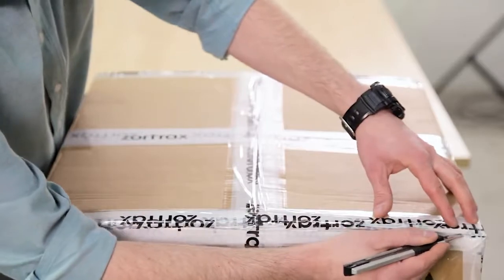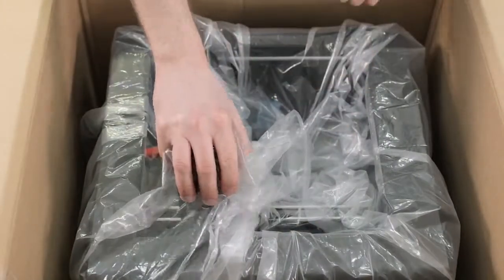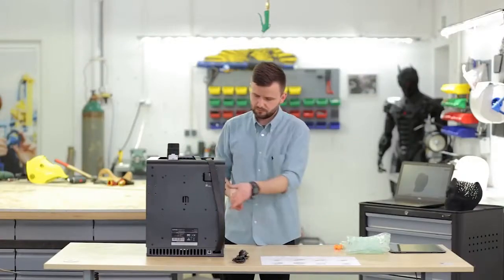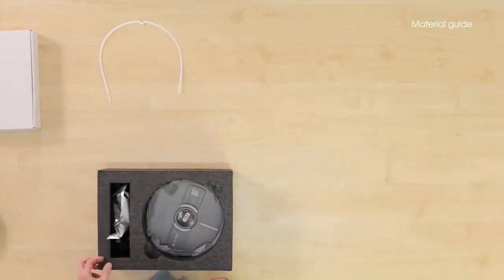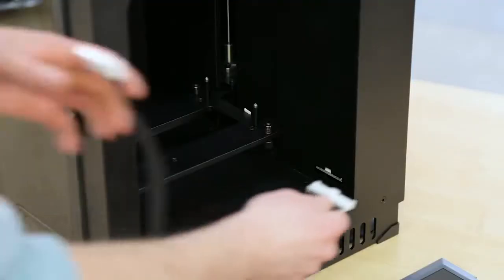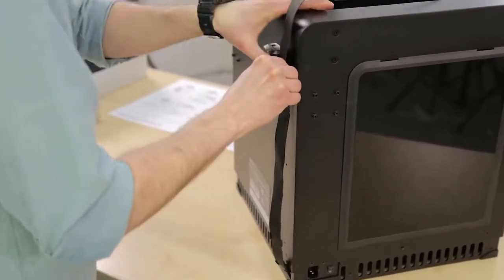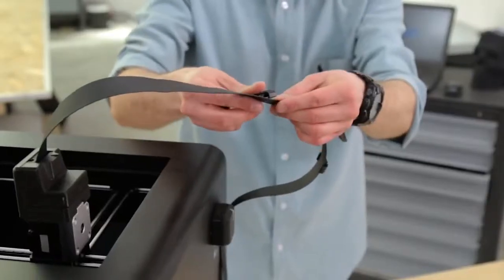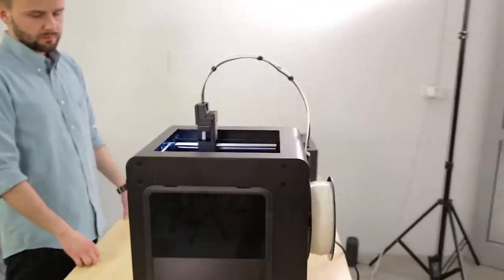Drukarka 3D Zortrax M200 Plus: Procedura rozpakowywania (UNBOXING)